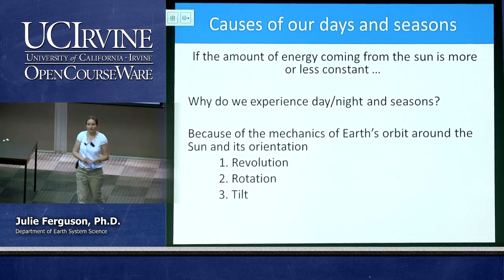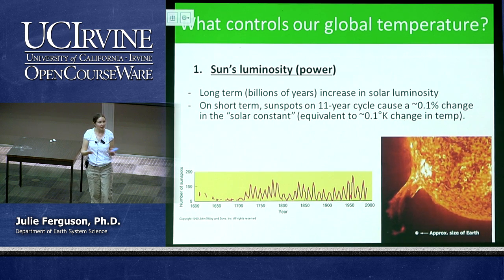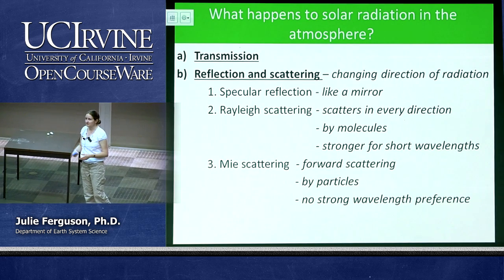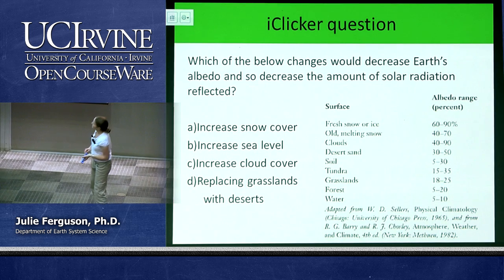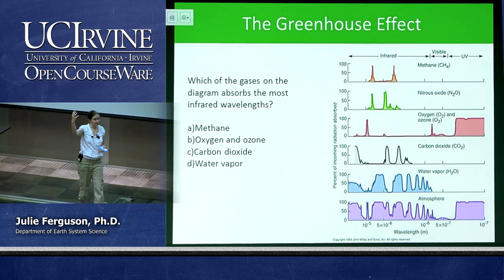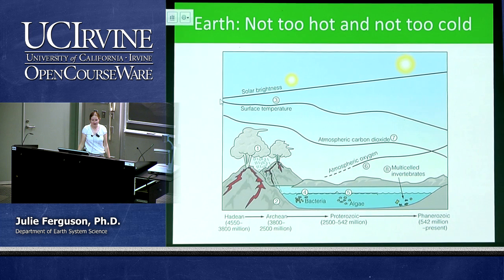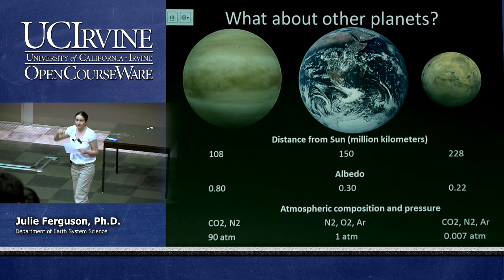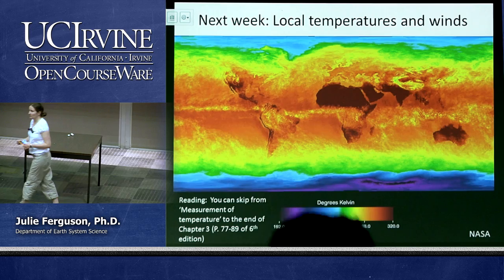ESS 5. Lec 04. The Atmosphere: Global Energy Balance and Temperature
UCI ESS 5 The Atmosphere (Spring 2014)
Lecture 4: Global Energy Balance and Temperature
Instructor: Julie Ferguson, Ph.D.

Description: The composition and circulation of the atmosphere with a focus on explaining the fundamentals of weather and climate. Topics include solar and terrestrial radiation, clouds, and weather patterns.

Required attribution: Ferguson, Julie Earth Science System 5 (UCI OpenCourseWare: University of California, Irvine), [Access date].